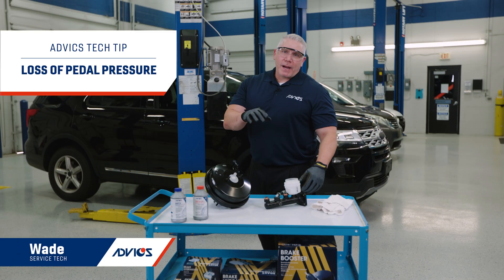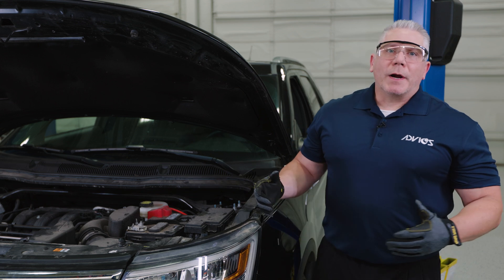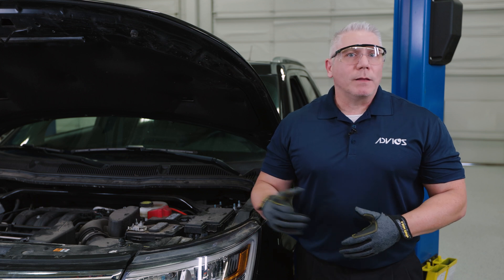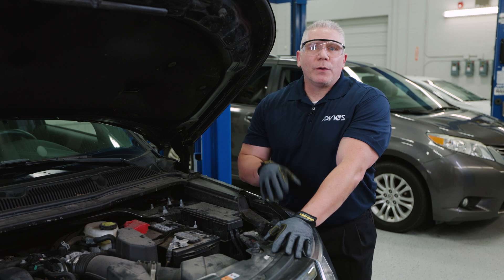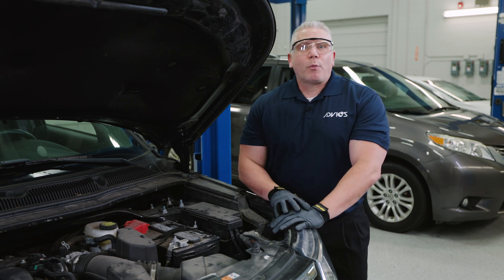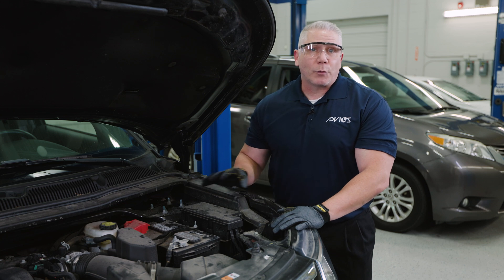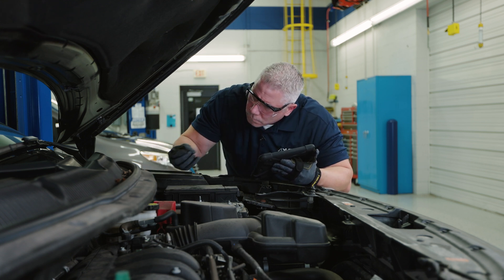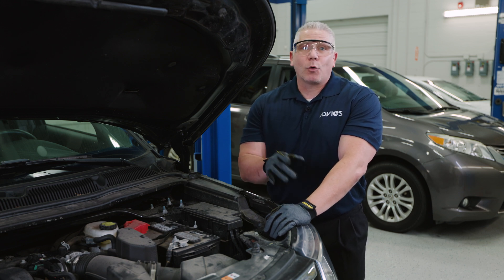ADVICS-TechTips - Pedal Pressure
Repairing Lost Pedal Pressure Within Your Braking System.

Learn about brake hydraulics and the  most commonly under or misdiagnosed causes of pedal pressure and how you should fix it.

This Tech Tip article will cover brake hydraulics, including the loss of pedal pressure. A customer comes into the shop and complains of losing pressure when they press the brake pedal. They're pushing the pedal to the floor, but the amount of stopping power they receive isn't equal to the effort they're putting into that pedal. Have you seen this one before?

It can be a scary feeling for your customer and should indicate to you that there may be something wrong with one or some of the hydraulic components within the braking system.

So where should you start when you have this problem on your hands? One of the most commonly under or misdiagnosed causes of pedal pressure issue is the quality of the piston seal between the brake master cylinder and the brake booster.

If the seal is compromised, brake fluid can leak from the hydraulic system into the atmosphere, or it can leak internally around the piston seals. Loss of pedal pressure can also be caused by a worn rear seal in the master cylinder, which allows air to enter the cylinder as the brake pedal is released. That air can sometimes be pumped back into the hydraulic system, causing a spongy pedal feel.

Nowadays, new vehicles are equipped with ABS, or anti-lock brake system, which controls brake pressure across the four wheels, meaning the brake fluid in the vehicle is also controlled electronically. The electronic brake force distribution system, or EBD, controls brake fluid being pumped into the brake lines as brake force is applied to the system hydraulically through the brake pedal. If there is an issue with the ABS or EBD, this could potentially cause a lack of pedal pressure.

A vehicle's hydraulic system can be complex, and the plot thickens on newer vehicles where electronic control of fluids is added into the mix. So using your scan tool to run a full diagnostic report can ultimately be the best way to tell if your customer's pedal pressure issue is electronic or hydraulic.

Even though the majority of today's vehicle hydraulic systems are electronically controlled, you must still know how to service and repair these parts in the event of a front-end collision, especially on older models.

Stay up to date with manufacturer installation requirements and specifications so you're equipped with the necessary knowledge to perform these repairs correctly.

Regardless of whether a vehicle is equipped with ABS, you should always check the brake master cylinder when a customer complains of lack of pedal pressure. This way, you can identify any cracks, leaks, or seal issues right away and replace parts accordingly.